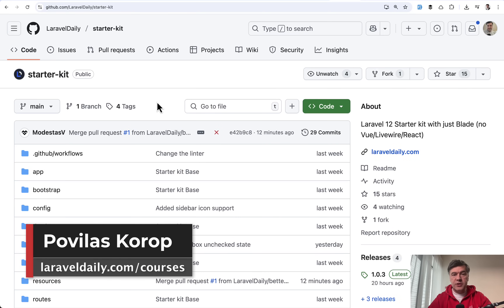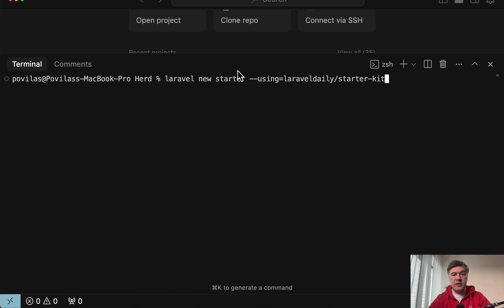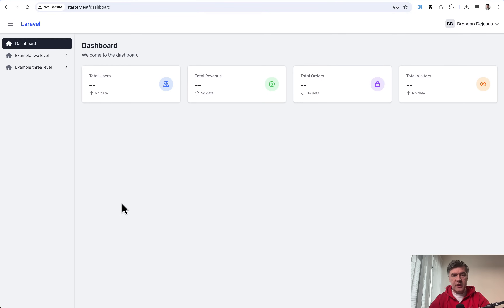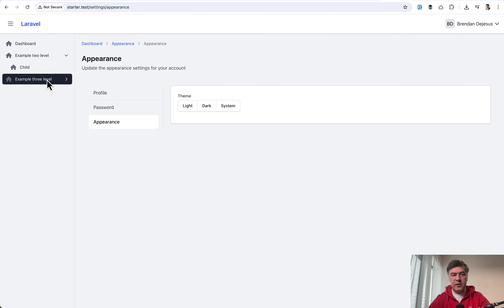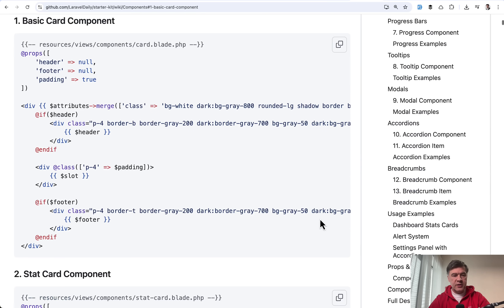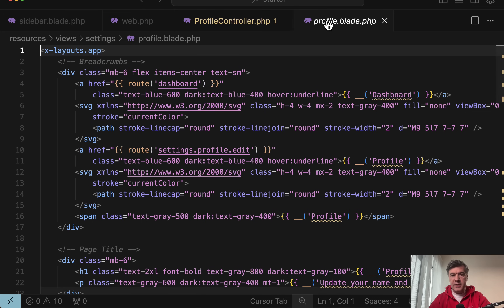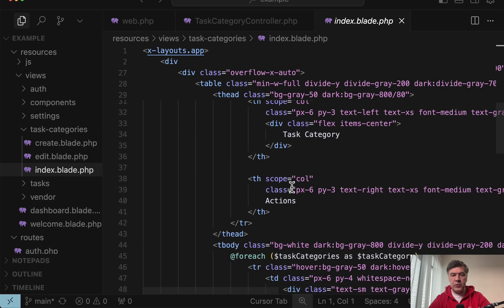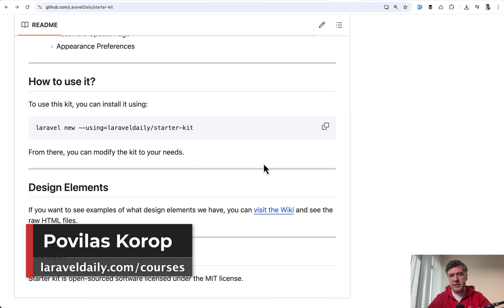NEW Laravel 12 Blade-Only Starter Kit from Laravel Daily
We had internal need for such a starter kit, but I'm pretty sure many of you would also want this simple "just Blade" version.